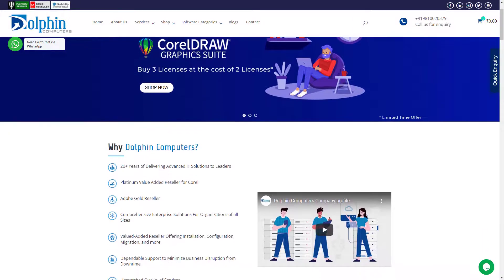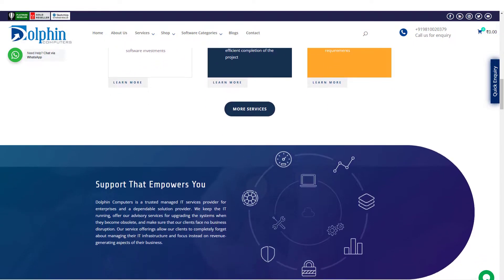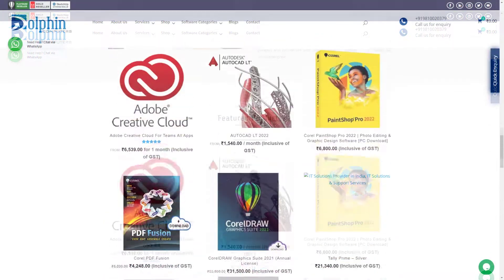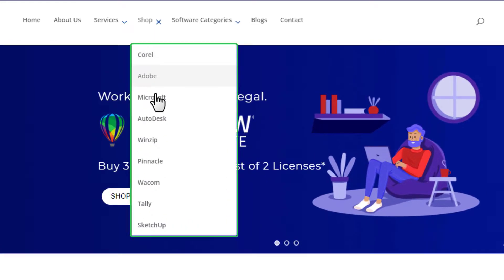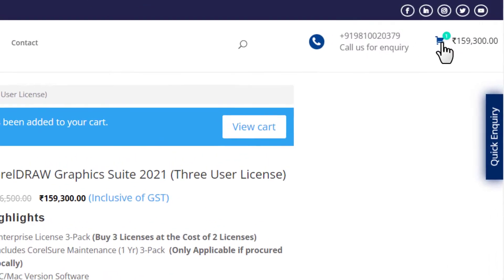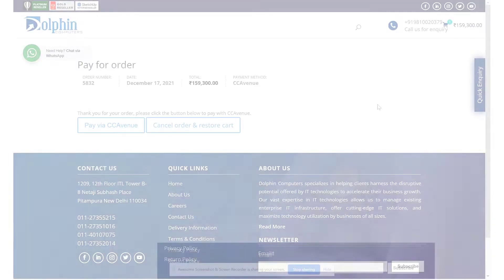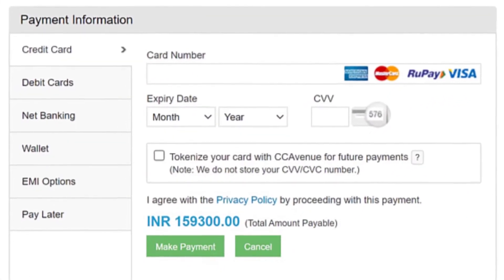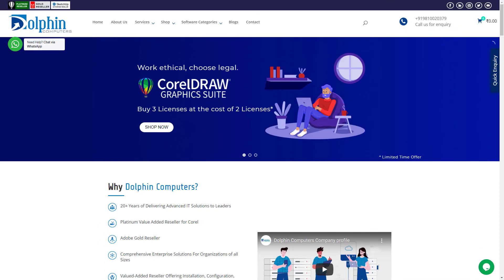Steps to Buy Software & Products Online from Dolphin Computers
For complete peace of mind, businesses should buy software online in India from 100% legitimate value added resellers. A value-added software reseller in India like Dolphin Computers guarantees to offer such legitimacy. Here is the video to know step by step process to buy any software or products online from DolphinComputer.co.in